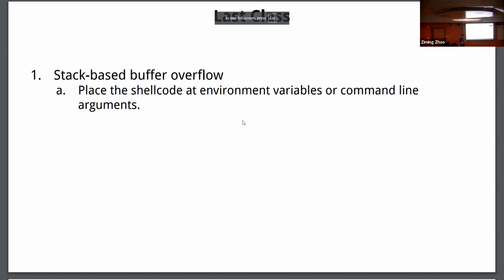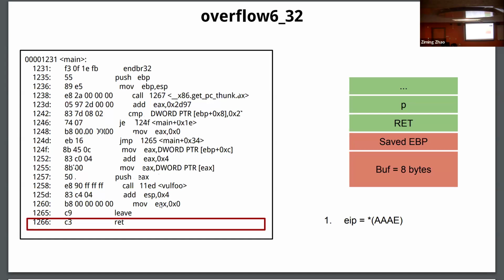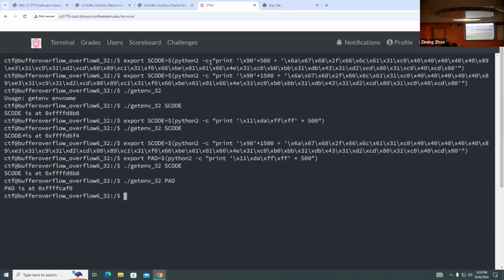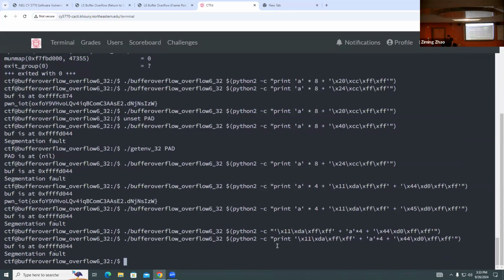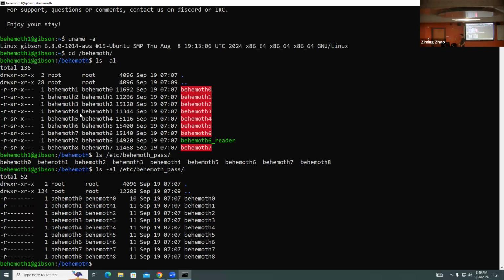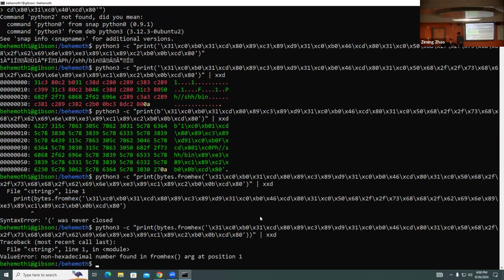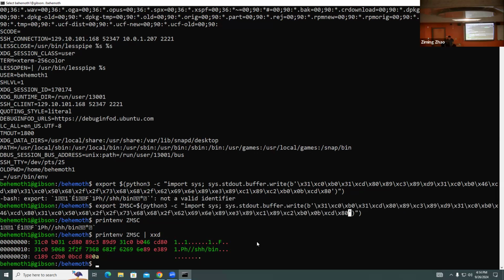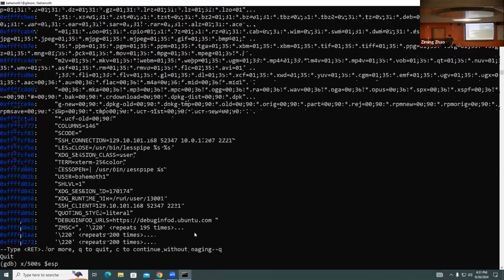Northeastern CY 5770 Fall 2024 [Week 4 Lecture 2 Buffer Overflow (Frame Pointer Attack)]